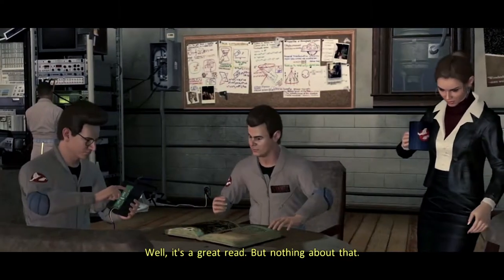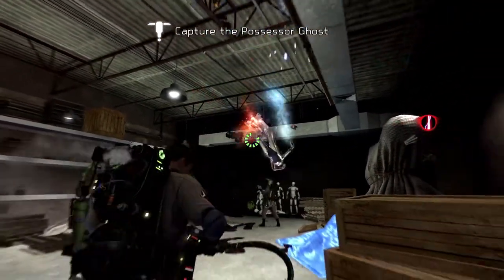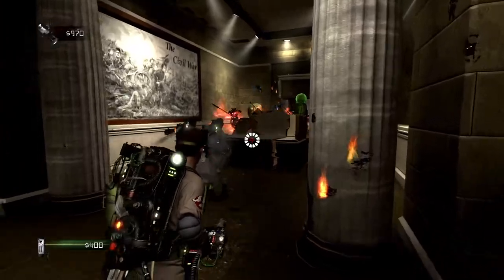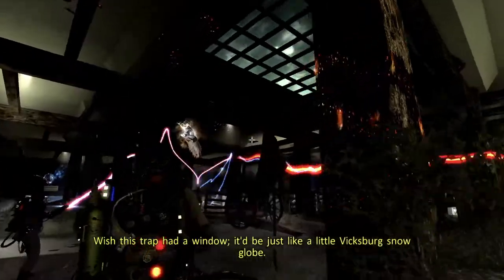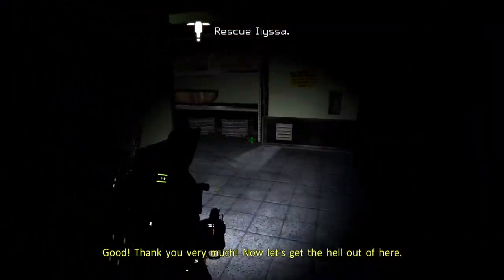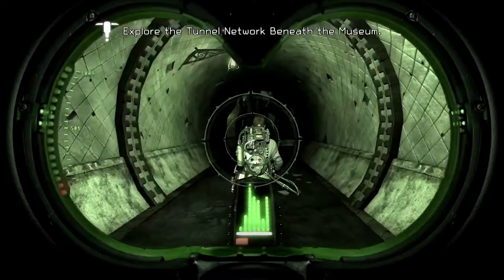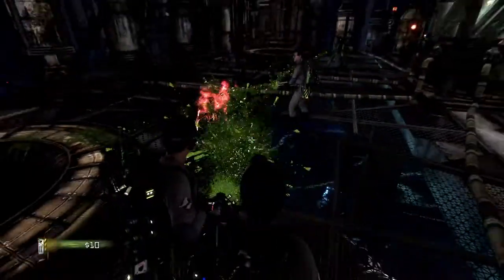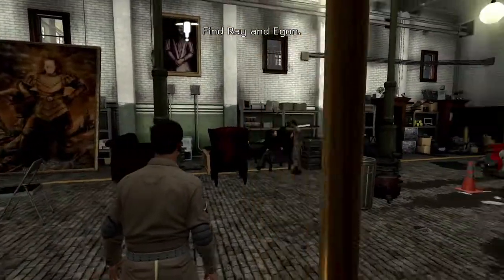【GhostBusters The Video Game Remastered】Ray got possessed again.....